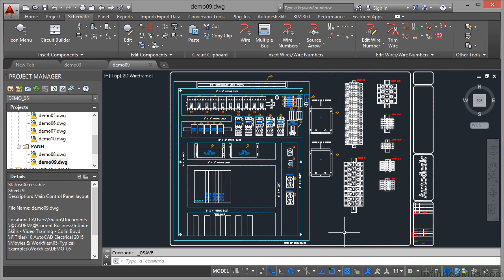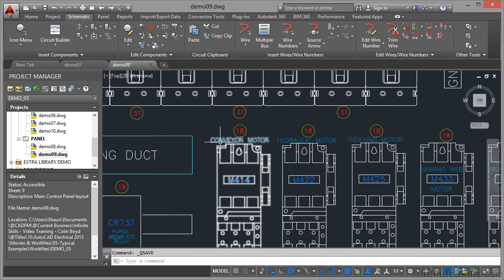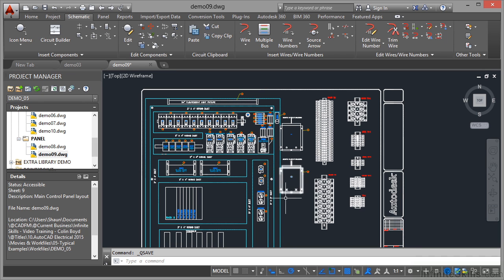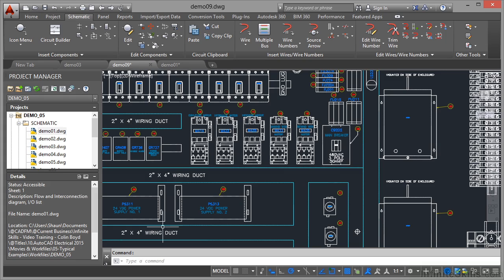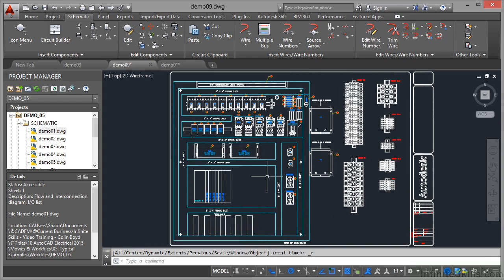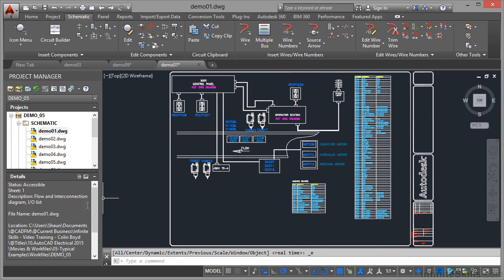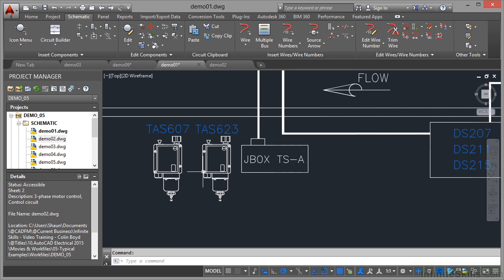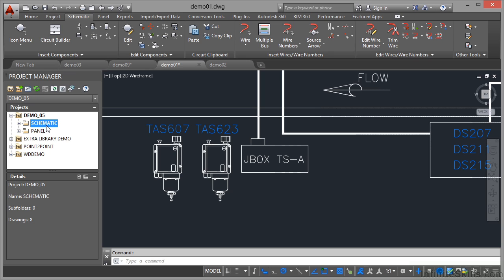AutoCAD Electrical 2015 Tutorial | Panel Drawings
More details and free videos from this AutoCAD Electrical 2015 training can be seen This clip is one example from the complete course. For more free CAD tutorials please visit our main website. YouTube